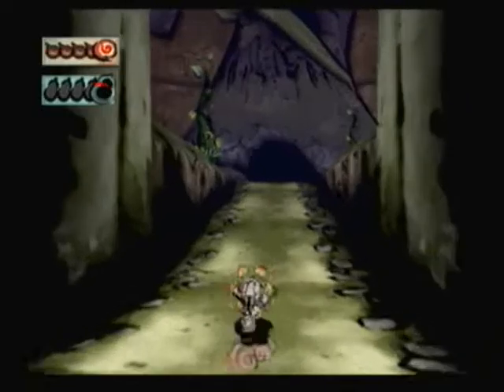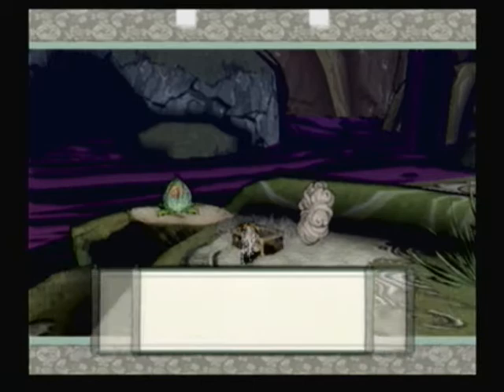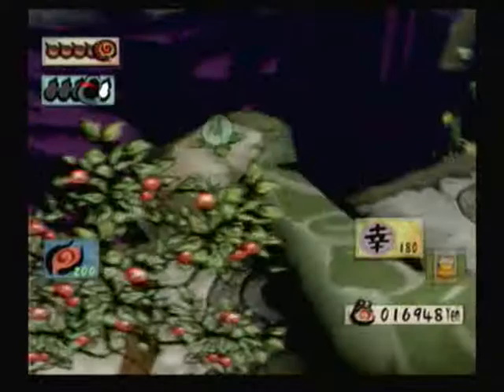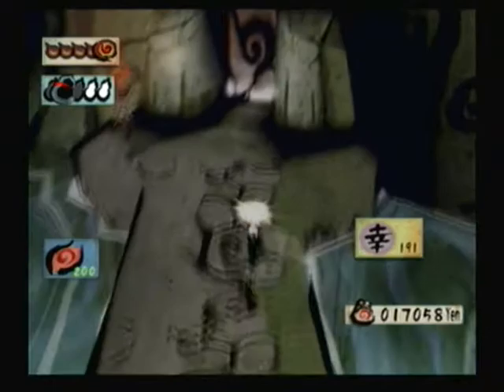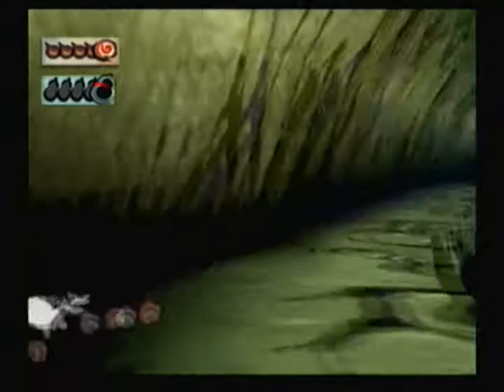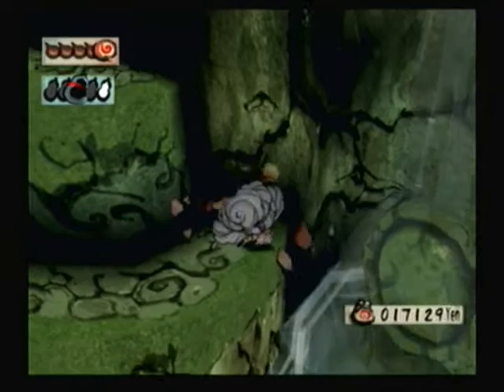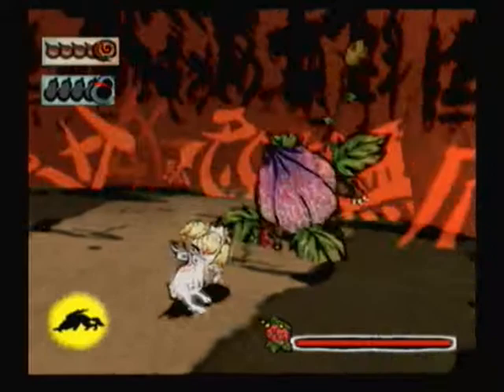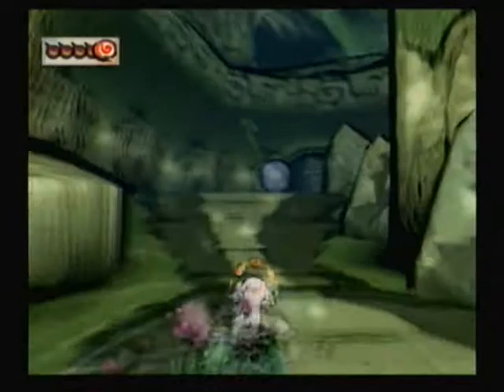Let's Play Okami 21 - The Ruins have Buds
Despite how some later enemies resemble the Bud Ogre vaguely, the strategy to defeat them is unique only to this one alone.

And its Floral Finisher? Bloom the core upon its defeat.